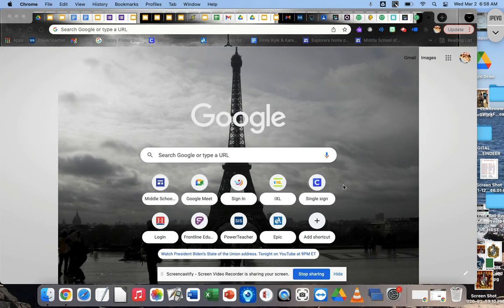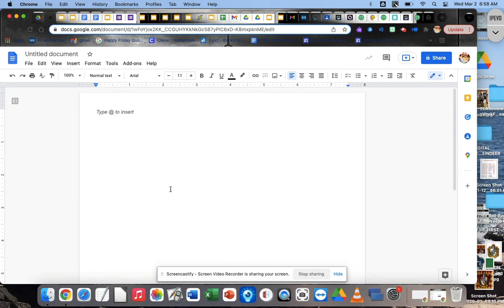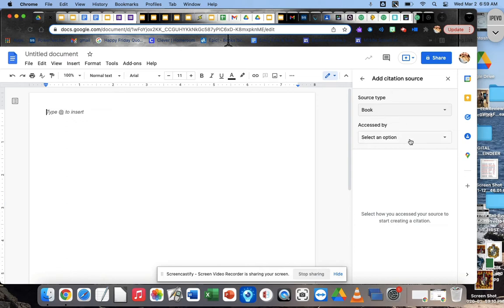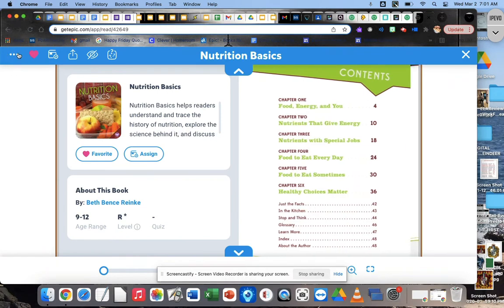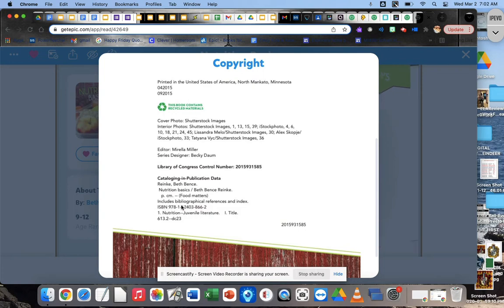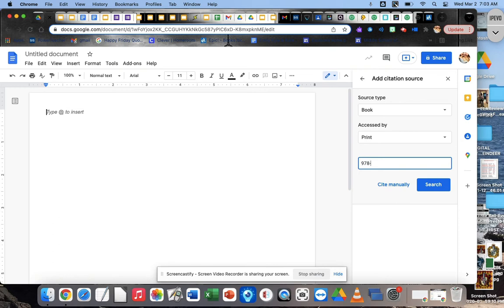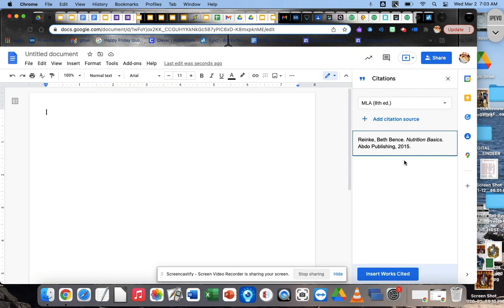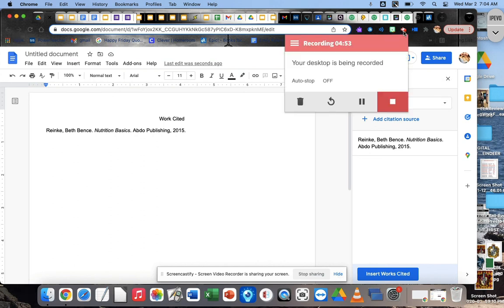Creating a Works Cited in a Google Doc